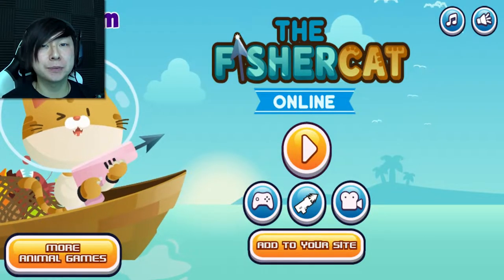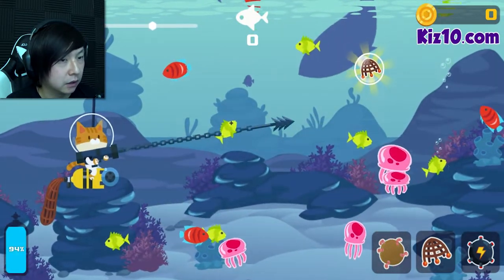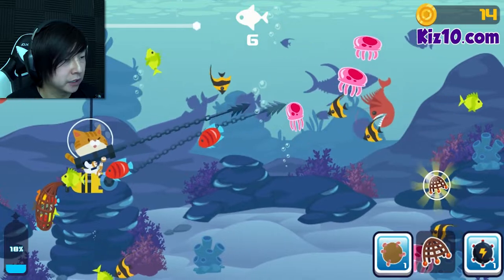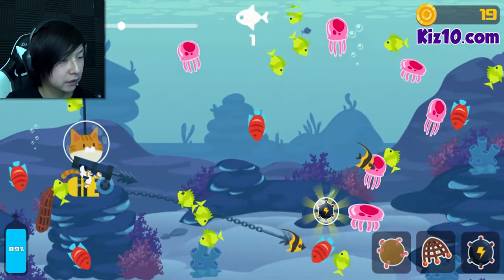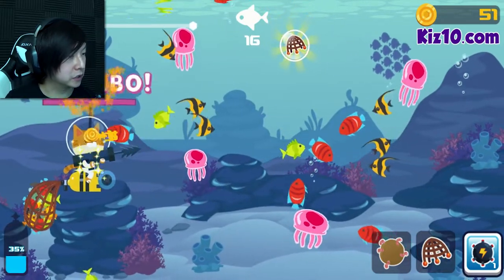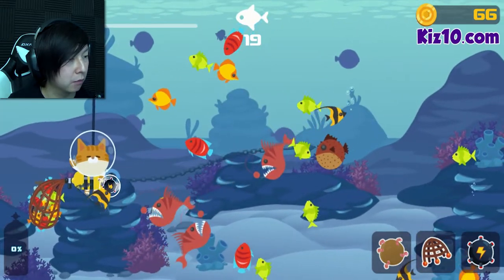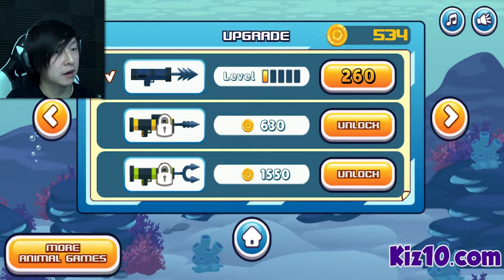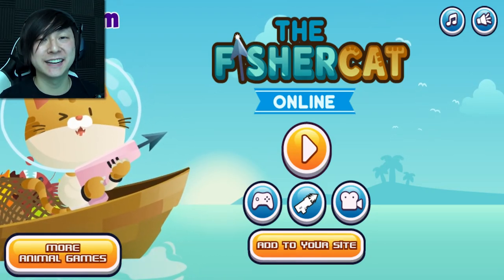The Fishercat Online - Let's Play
Let's Play the Fishercat game online.